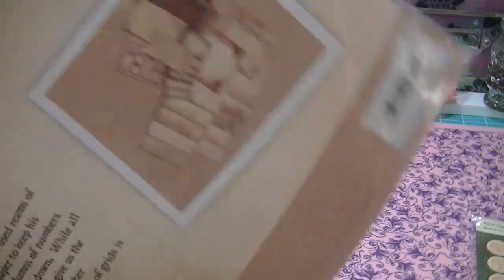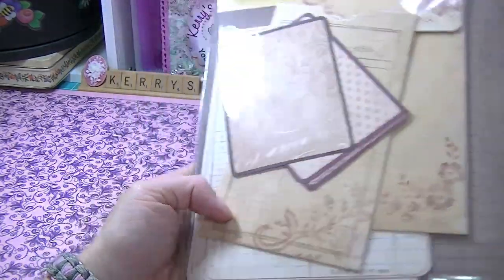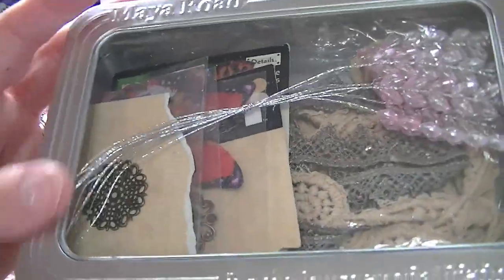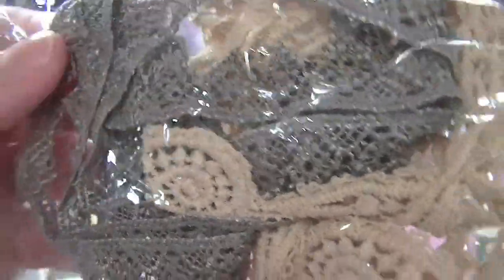RAK from meandmychickies!!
Thank you so much Jen for the goodies in the RAK you sent me...I love everything!!